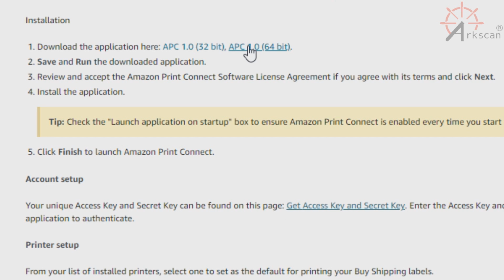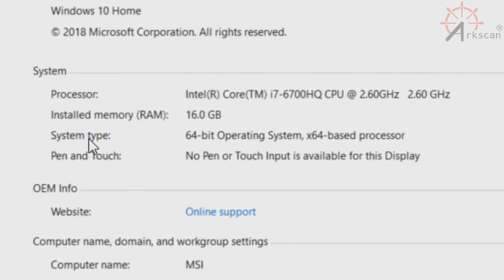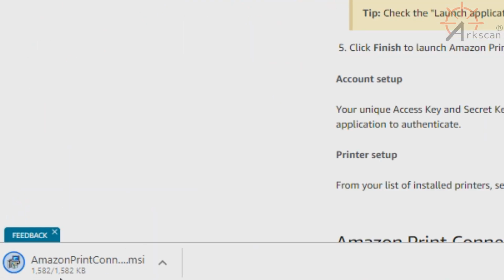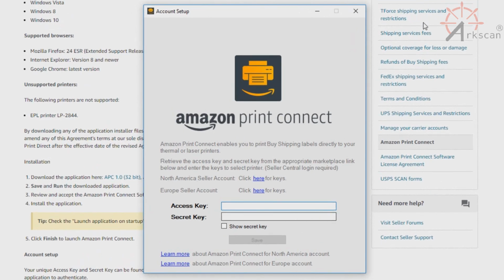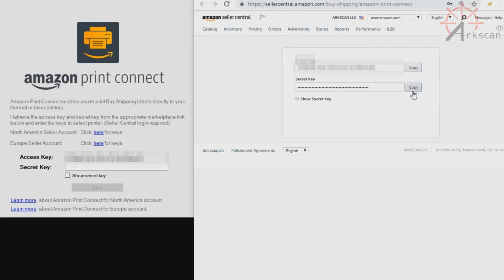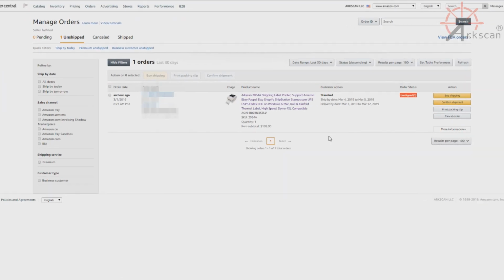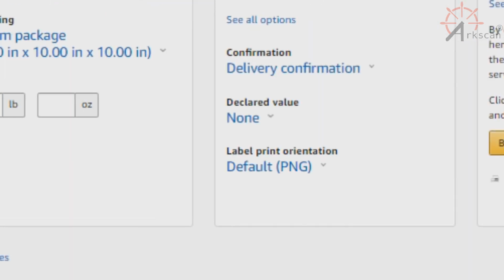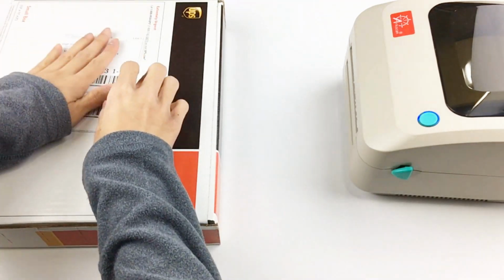How to use Amazon Print Connect 4x6 Thermal Shipping Label Printer 2019 Tutorial Guide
In this video, we are using the Arkscan 2054A, but you can use this tutorial for other printers such as dymo labelwriter 450, dymo label printer, dymo 4xl, zebra zp450, dymo printer, dymo labelwriter 4xl, barcode printer, rollos printer, zebra lp2844, zebra gk420d, brother, and much more!

ACCESS KEY AND SECRET KEY

Thermal label printers are a must-have printers for ecommerce sellers. They are utilized to print product labels, shipping labels, FBA labels, barcode labels, and any self-adhesive labels; using thermal label paper. The standard shipping label size is 4x6.

The demo printer (Arkscan 2054A) is compatible with both Windows and Mac as well as, supports platforms, marketplaces, and software such as Adobe Reader, Amazon, Amazon FBA, Amazon Vendor Direct, BarTender UltraLite (software that comes with the printer to print out product labels), EasyPost, EasyShip, Ebay, Endicia Dazzle, Etsy, Fedex Shipmanager Desktop Software Application, Fedex.com, Paypal, Poshmark, Shipping Easy, Shippo, ShipStation, Shipwire, ShipWorks, ShopGator, Shopify, Stamps.com Desktop Software, Stamps.com from web Browser, StockX, UPS Worldship, UPS.com, USPS.com, MS Word, XPSship, and many more!

Need help printing out shipping labels on other platforms? Here are some of our other video tutorials:

[--= How To Print Shipping Labels From: =--]